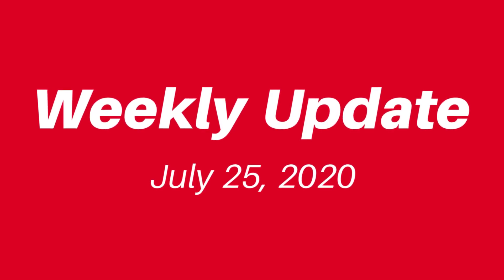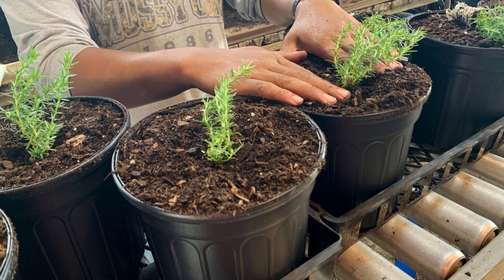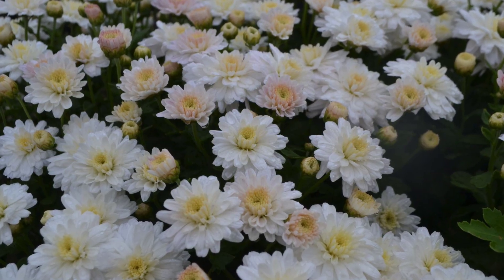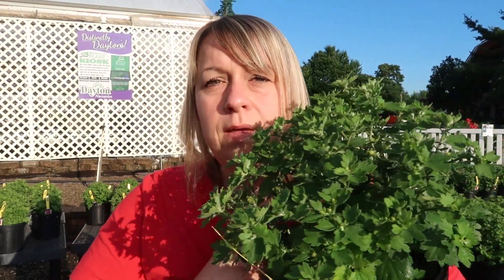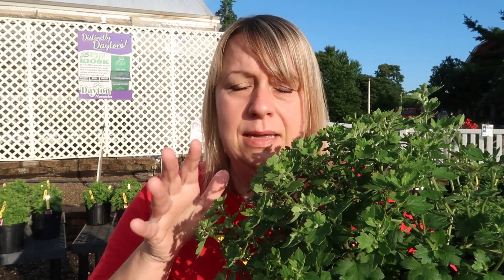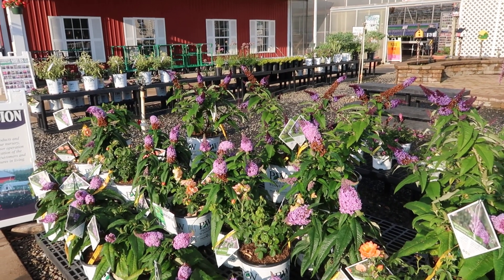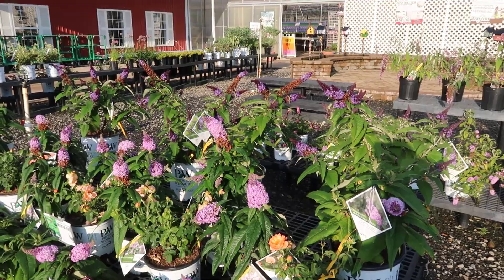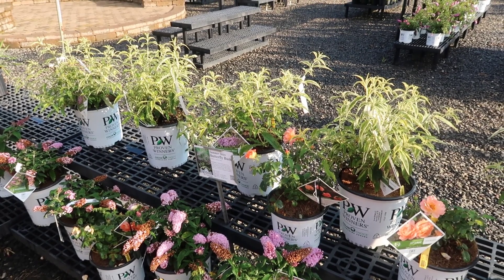Weekly Update 7-25-20 :: Sweet Corn + Monarchs are Back + Butterfly Bush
I'm back with another video and I will start off by heading outside and showing off our Igloo Mums, Butterfly Bush and new stock of shrubs and trees including Rose of Sharon, the new Candy Corn Spirea and Dappled Willows.  I will also share pictures of projects from the past week including the potting up of our spring crop of Creeping Phlox and other perennials including Clematis.

Before I step back into the Owl Barn I will stop at our pollinator garden with news of a welcome addition!  Then, I will  show you a beautiful ear of Norton's own Seilberling Farms grown sweet corn and a look at a new caramel corn we have in the market that is manufactured right here in Akron.

✿ABOUT US✿
Dayton Nursery is a complete nursery & garden center located in Norton, Ohio on 40 acres of land. Seasonally our sales yard is stocked with our famous home-grown evergreen Azaleas plus hardy trees, shrubs, roses, grasses and 800+ varieties of perennials. Fertilizers, mulches, garden decor and more are also available to accommodate all your landscape needs.

✿ADDRESS✿
Dayton Nursery
3459 Cleveland-Massillon Rd.